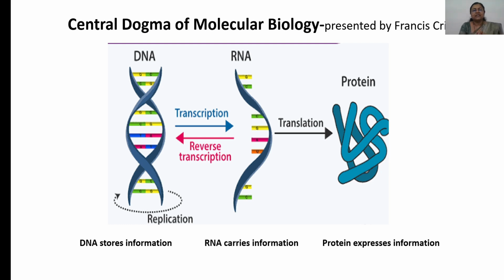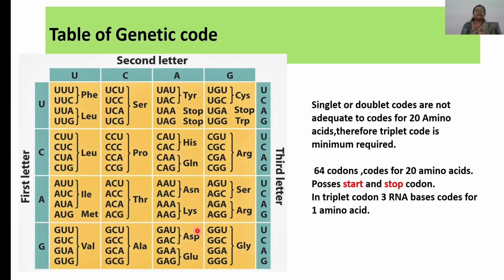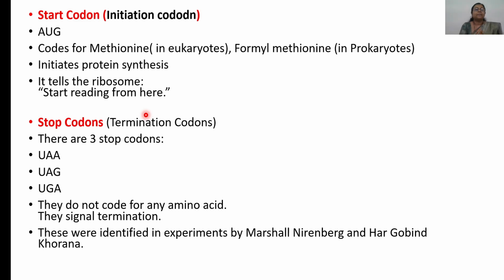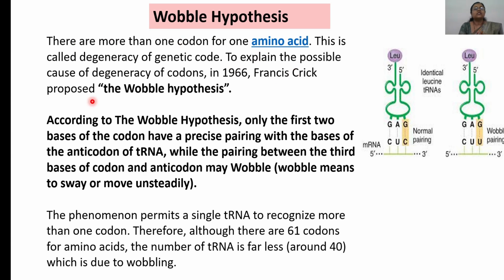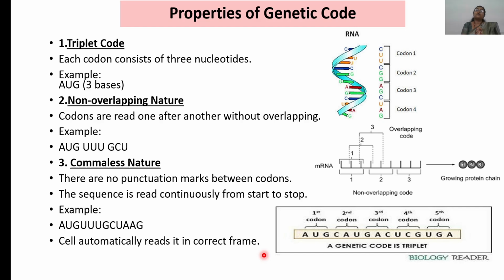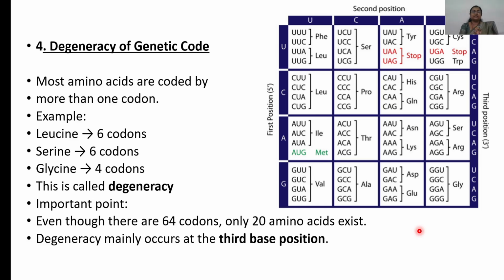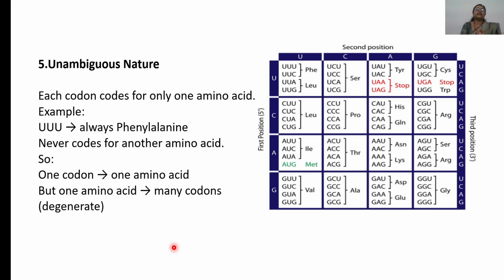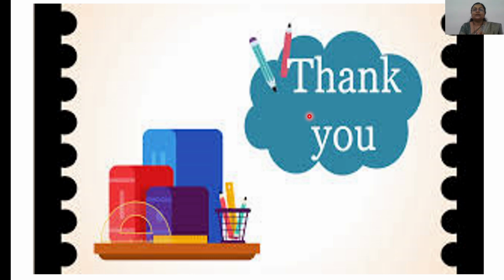Prof. Hemlata Suryawanshi Microbiology Lecture 5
Genetic code and Properties